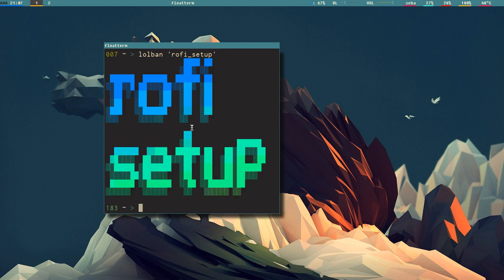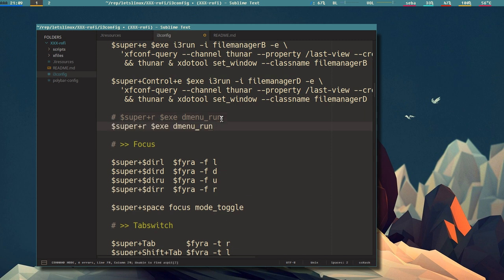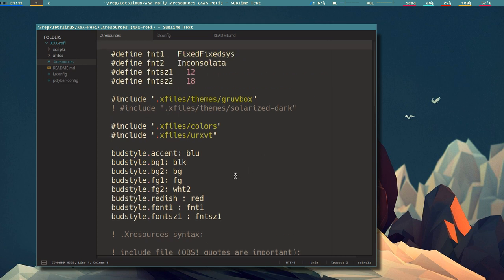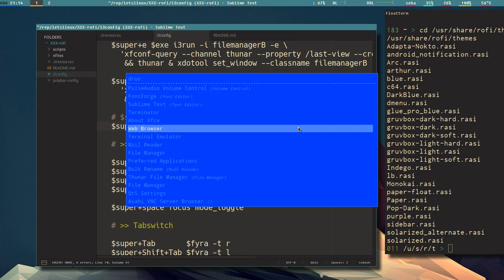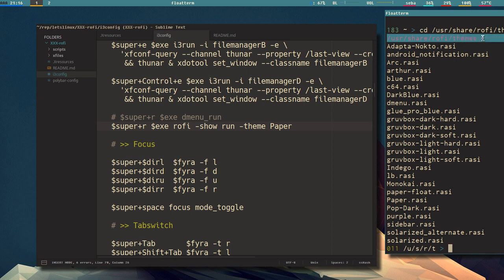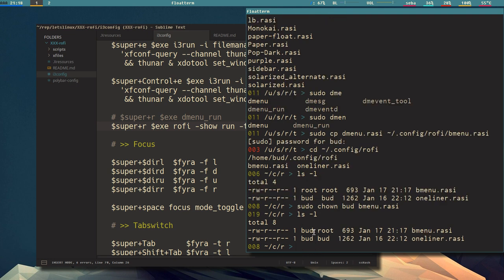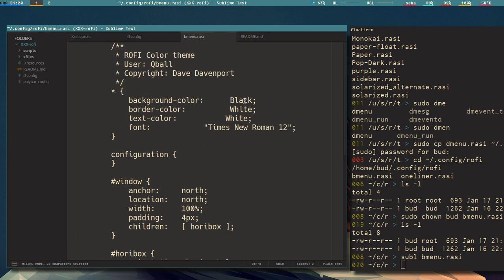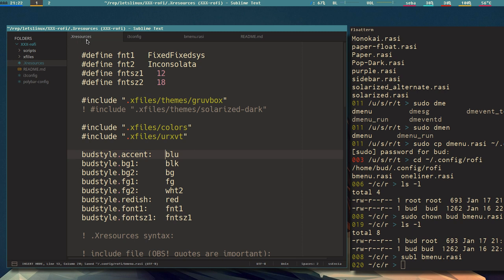Let's Linux #016: rofi setup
This is the first in a series of 3 about how to setup rofi.

In this first video i show what rofi is, how to install it and how to configure it.

I also take a look at rofis new theme engine.

### video info:

color scheme: gruvbox, by morhertz
terminal font: Inconsolata
terminal emulator: URxvt
figlet font: 3d.flf, by xero
filemanager: thunar
icon theme: ePapirus
gtk theme: numix (solarized dark)
wallpaper: polygon-mountain

## videos

## useful commands

Rofi has a separate man page for the themes:
man rofi-theme

The preinstalled themes are located at this
location:
/usr/share/rofi/themes/

It also searched for themes in the local directory with this path:
~/.config/rofi

To change ownership of a file use the chown command:
chown NEWOWNER FILE(s)

## links